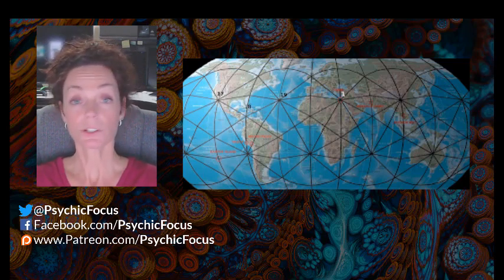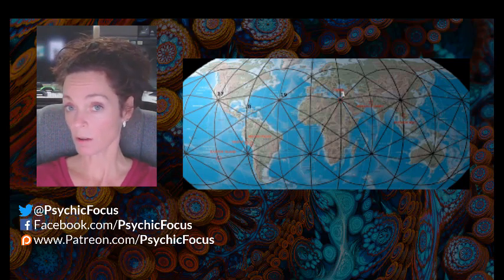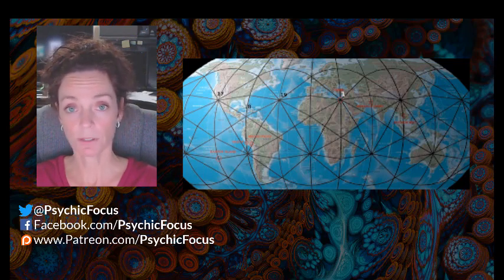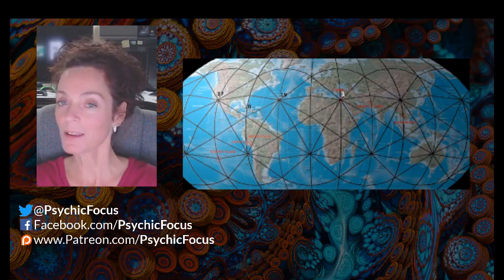Question about Portals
To see more of her work, or submit your own (free) public reading request, please visit Lynn